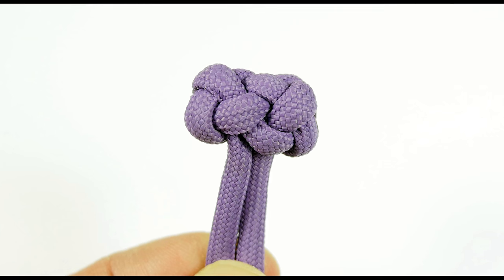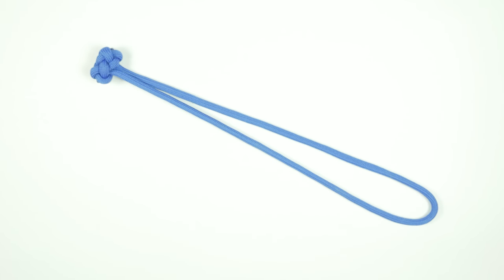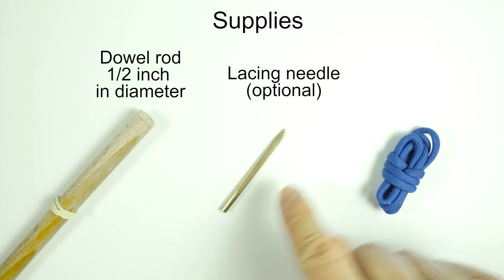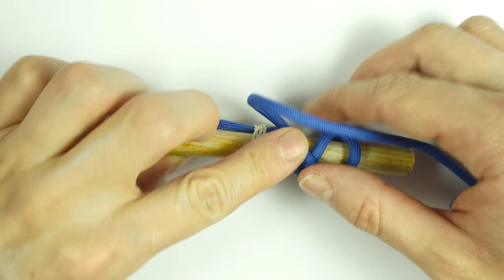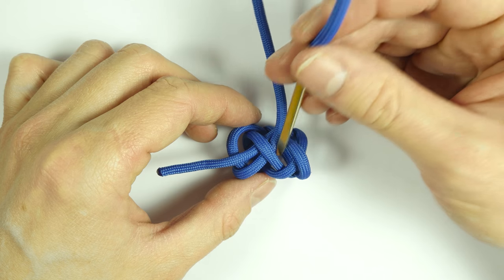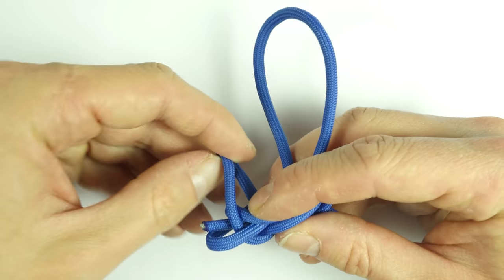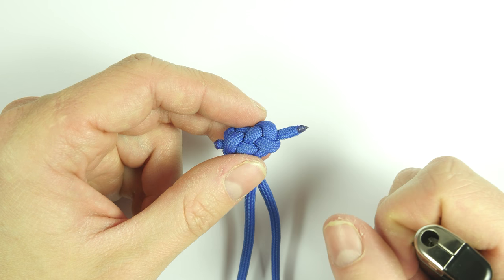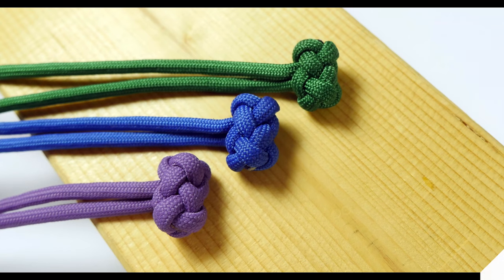Small toggle knot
In this video I demonstrate how to tie a smaller version of the toggle knot. It is based on the 5L3B turk's head and is a welcome addition to many a bracelet as a stopper knot.
The knot was inspired by the work of a fellow paracordist John Albert Haynes III.

If you are interested in a larger version of this knot, try the ABoK 615: